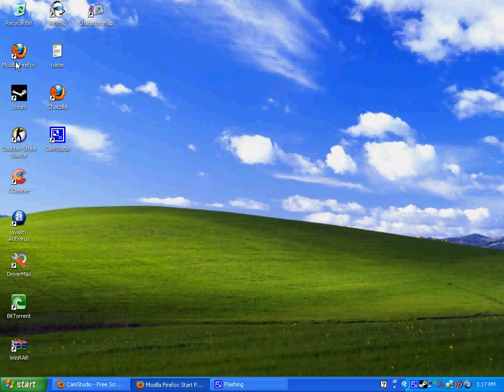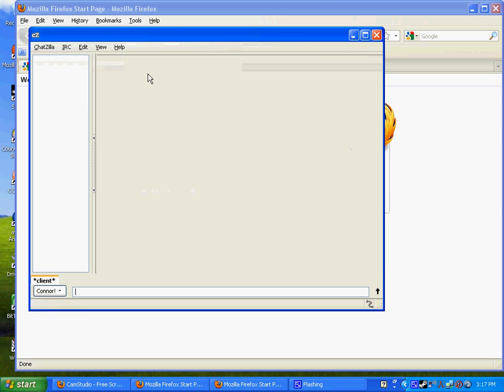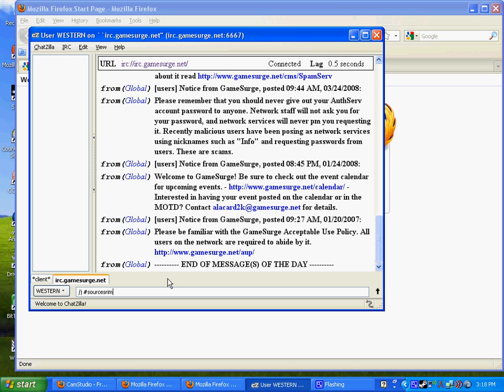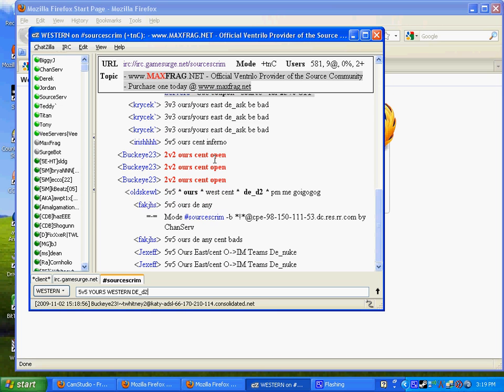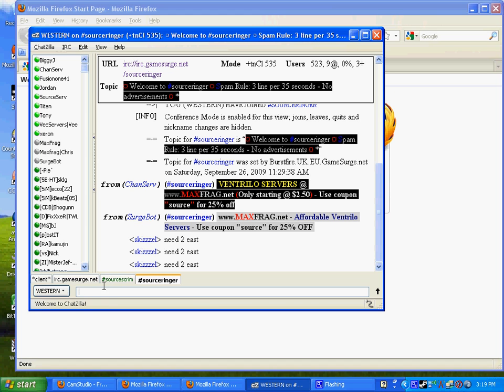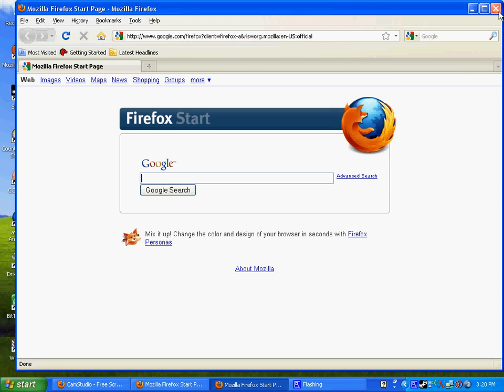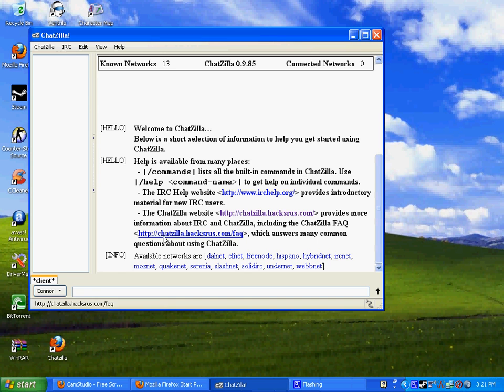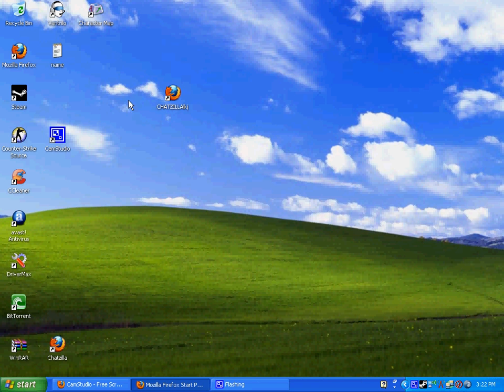How to find Counter Strike Source Scrim using IRC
Just follow these steps to find counter stirke source scrims using chatzilla on irc's server
to join irc server copy and paste into chat box      /server irc.gamesurge.net
to join sourcrim channel type /j

Decent video?